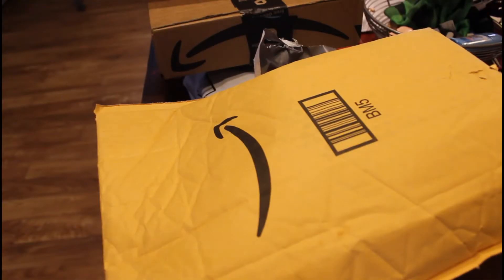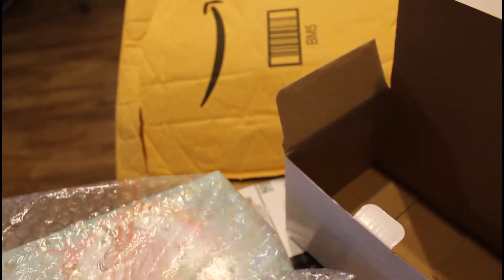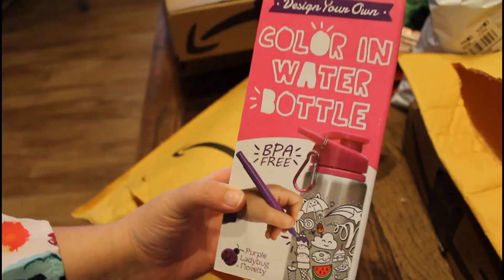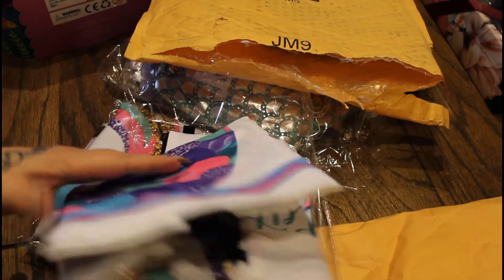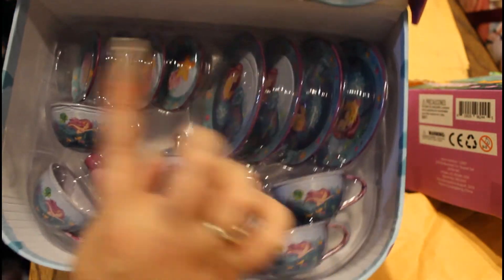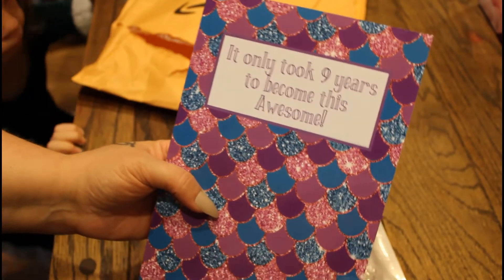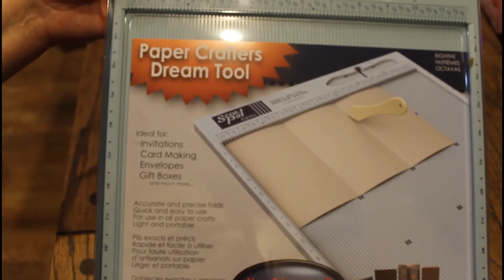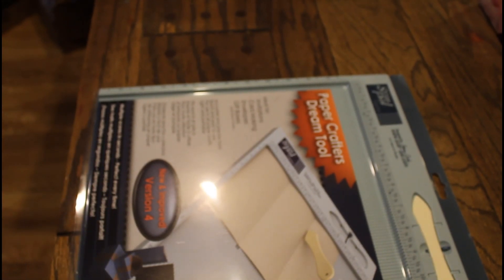Amazon Haul #2 (What I got my Daughter for her Bday)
Check out what I got for my Daughter for her 9th birthday!